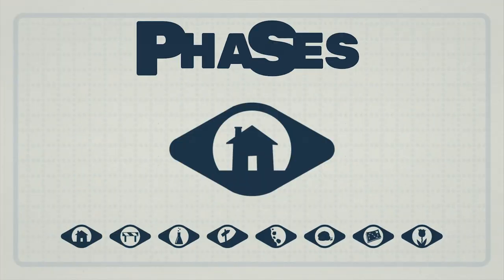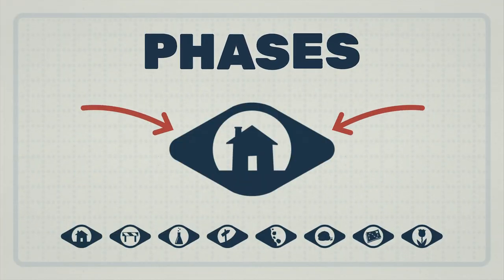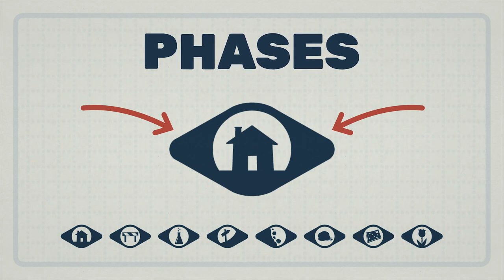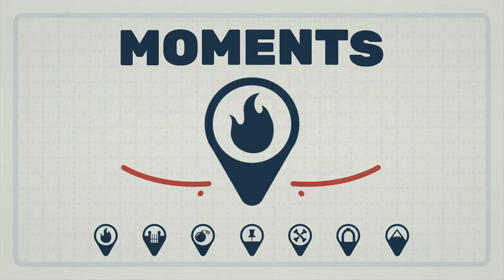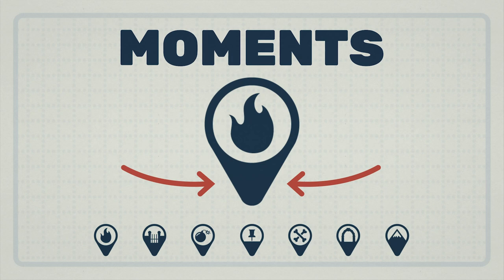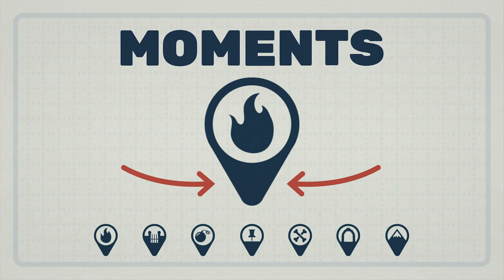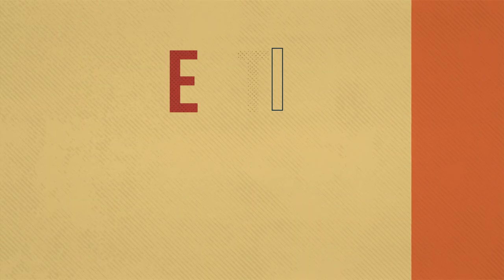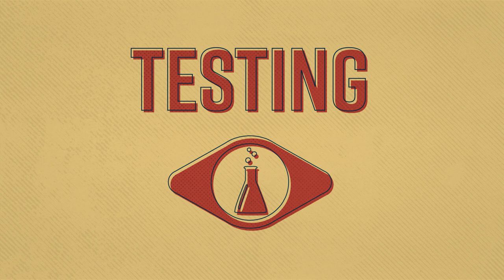How to visualize story structure – the symbols of storytelling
No matter what story structure or storytelling method you use, you may have trouble actually visualizing what all those terms like Climax and Inciting Incident actually mean. So what if there was a set of symbols that walked through each step of your story? In this lesson, we're covering the symbols of Universal Story Language so that you can easily picture each step of your story, and easily remember what happens in each one!
(The Symbols of Storytelling)

This is a lesson from Plotwell's mini-course "Story Structure Foundations". You can watch the other lessons here:

This mini-course is a part of a FREE mega-course available now! To watch these videos and more, click the link and start your journey today

00:00 Introduction
00:43 Phases vs Moments
01:06 Act 1: Setup, Catalyst, Hesitation, Outer Gateway
02:14 Act 2: Testing, Moment of Danger, Uphill Climb, Midpoint
03:32 Act 2: Downhill Fall, Moment of Peril, Rock Bottom
04:20 Act 3: Inner Gateway, Final Plan, Story Climax, Aftermath
05:33 Outroduction

At Plotwell, we make online courses focused on story structure, whether for novels, movie, screenplays, manuscripts, stageplays, musicals... the list goes on. Whatever your story, learn to tell it in an engaging way. Improve your plot, master theme, power-up your character arcs and make your story memorable. Our free writing courses are available through our website, plotwell.ca – start your storytelling journey today.